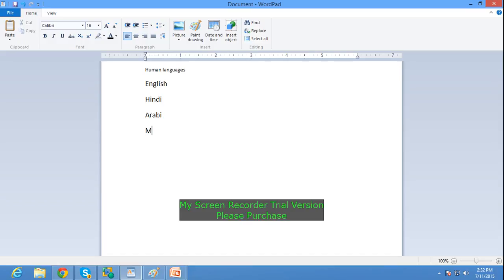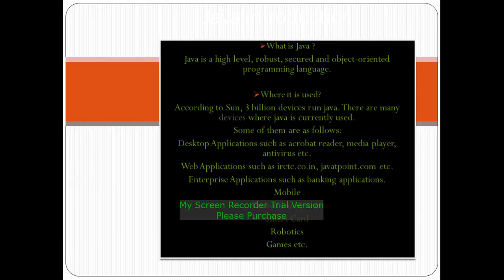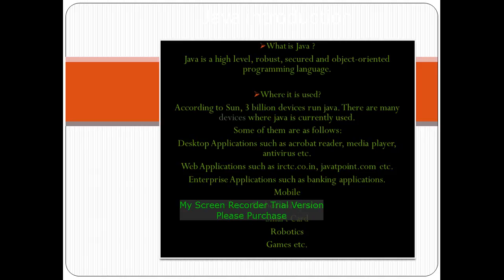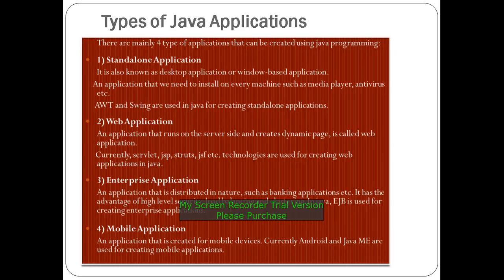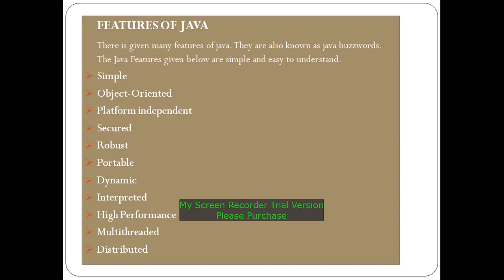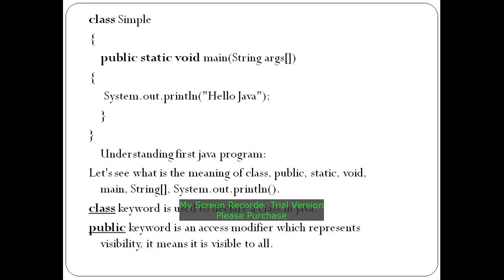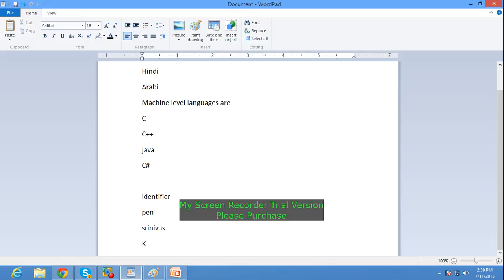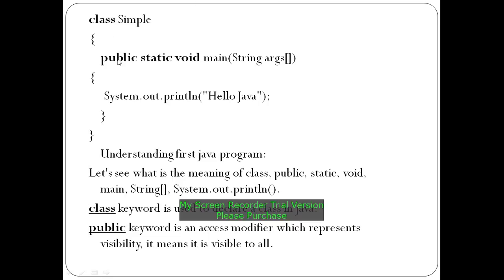srinivas1 java introduction